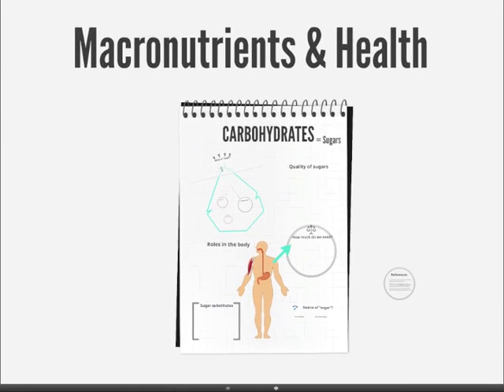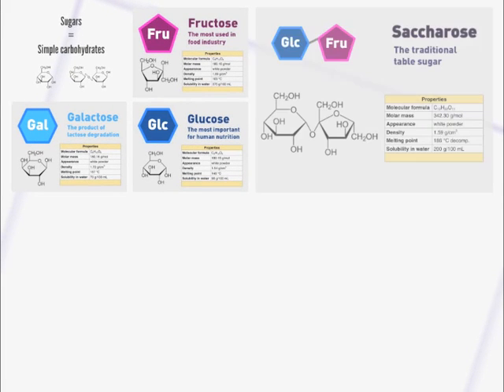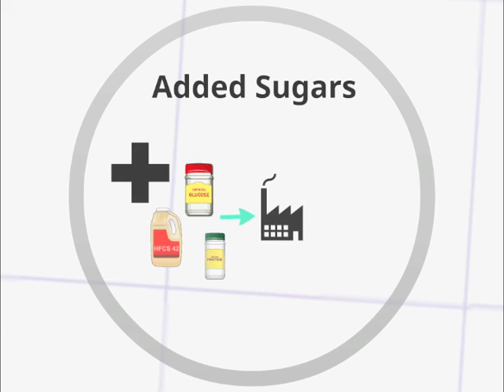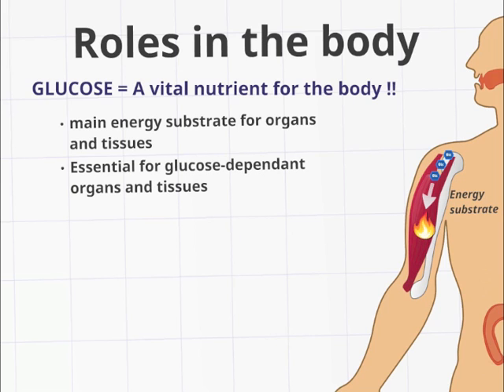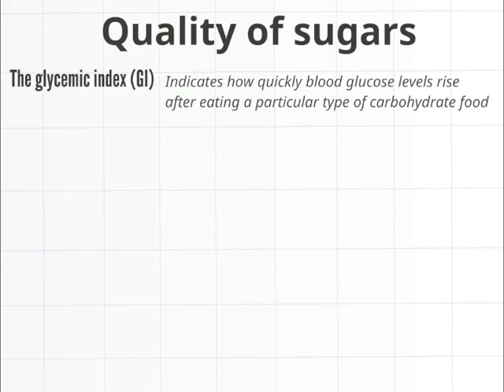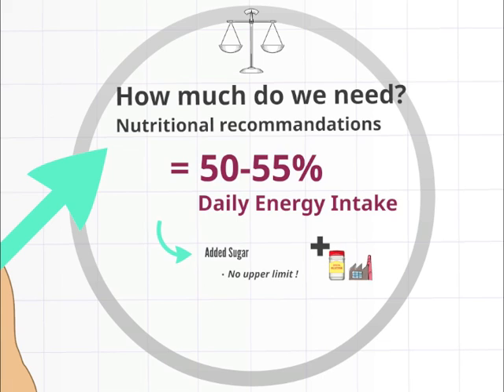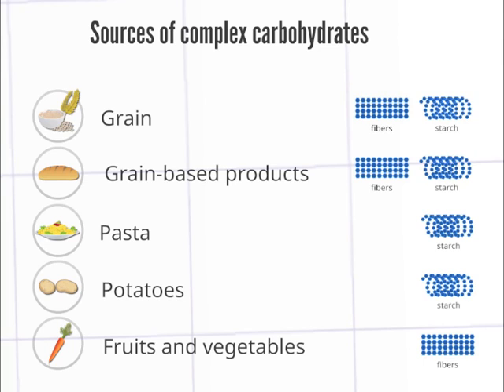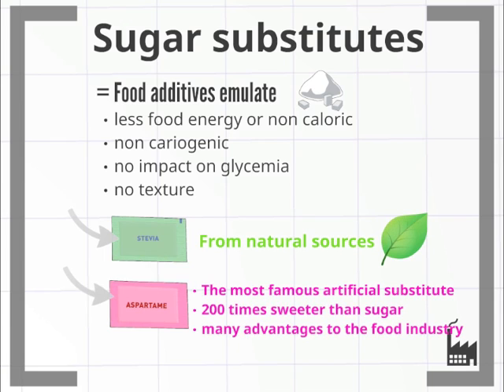Macronutrients : Carbohydrates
This video presents what is carbohydrates and their role in maintaining a good state of health.